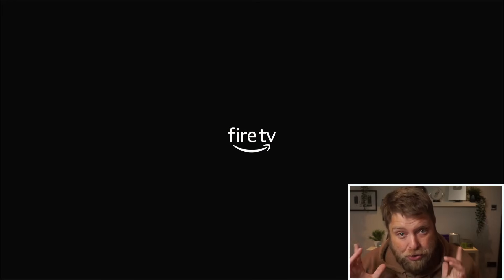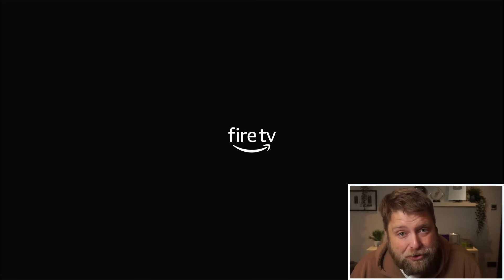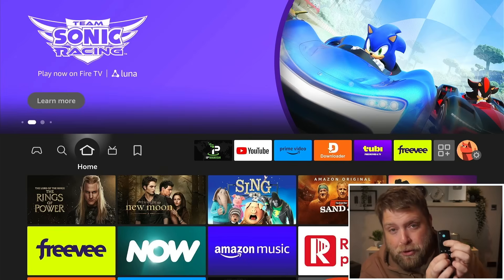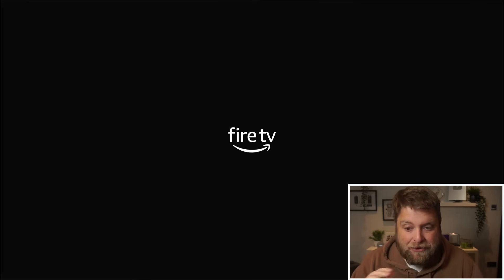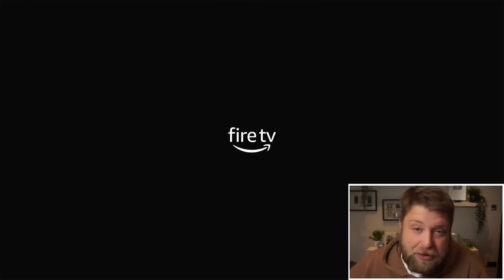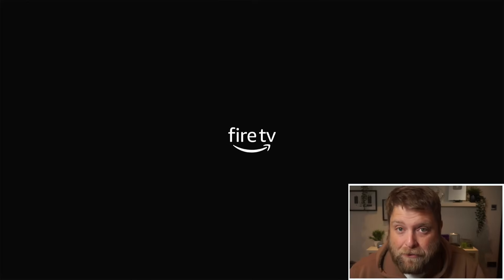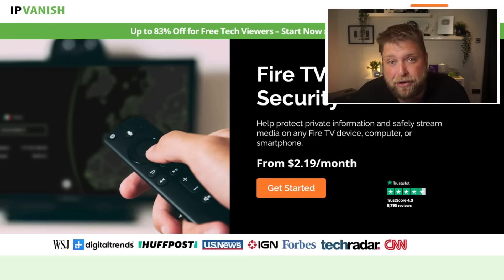How to Fix this Huge Firestick Issue...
Recently there have been a lot of people having the issue where the Firestick is stuck on the FireTV logo and won't start, and sometimes it's stuck in a loop.
In this video we will show you all the things you can do to fix it and get your Amazon Firestick working again.